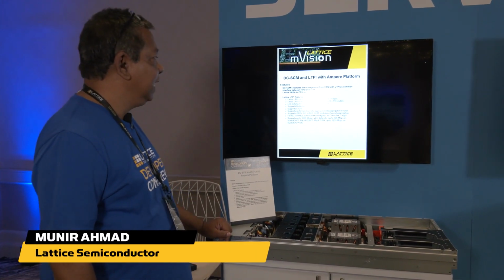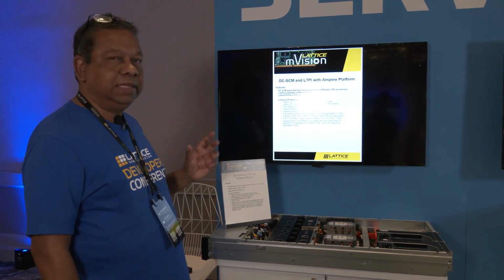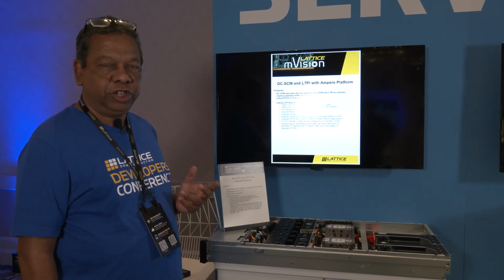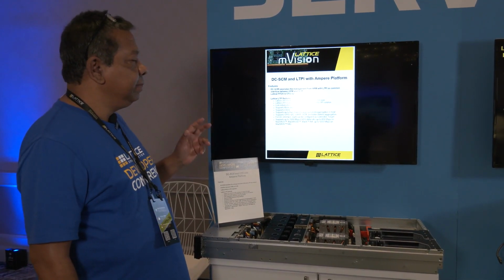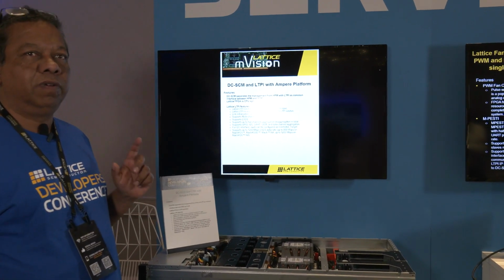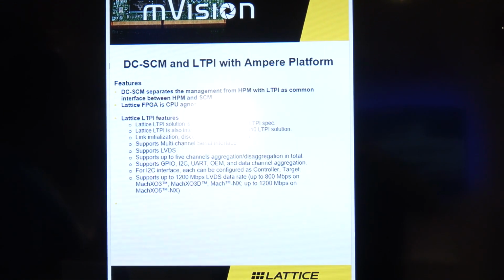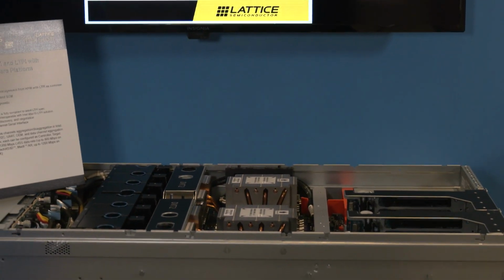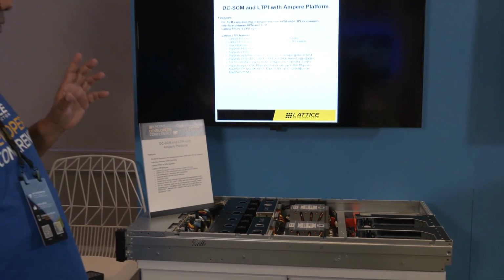LDC23 Demo - DC-SCM and LTPI with Ampere Platform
Lattice demonstrates DC-SCM and LTPI with the Ampere platform, featuring various Lattice LTPI solutions fully compliant to latest LTPI spec.